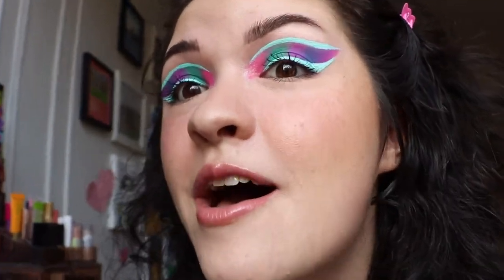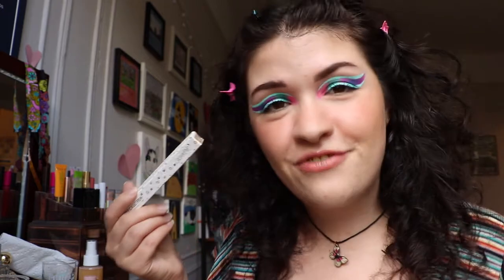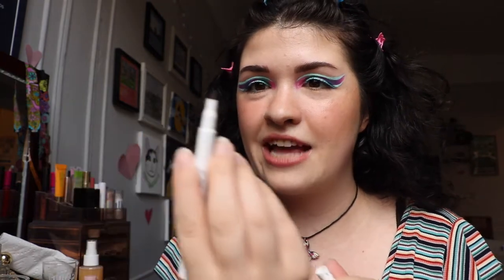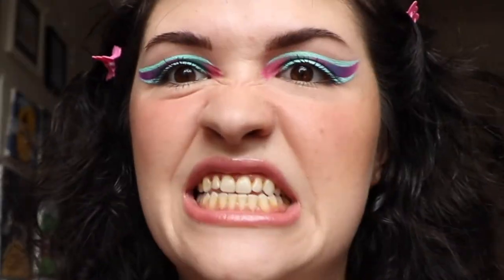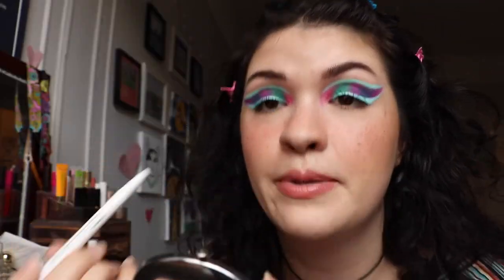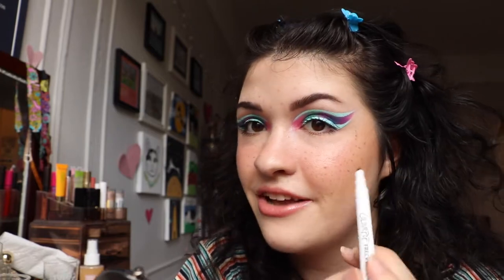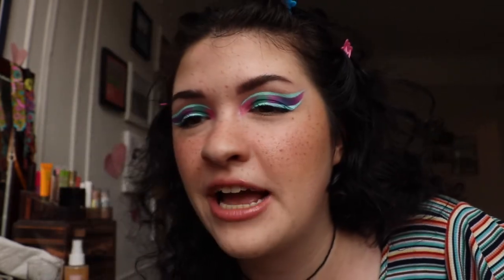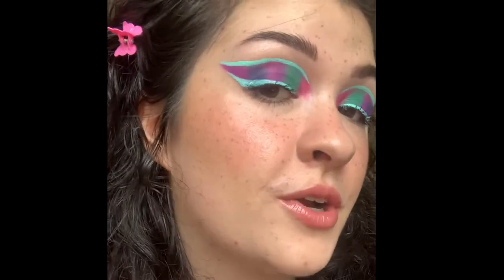COLOURPOP FAUX FRECKLE PEN REVIEW | Do they look like my real freckles?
Today I'm trying the NEW Colourpop Faux Freckle Pen! I have been wanting to try a faux freckle product for forever but all of the popular ones are too expensive! Lucky for us, Colourpop came out with an $8 faux freckle pen! Let me know if you think they look real or if I overdid it!

Colourpop QT Mark Faux Freckle Pen in the shade "soft brown"

BIG NEWS! I'm revamping my website! If you find my voice annoying, you can read my thoughts instead! → GiovannaFerri.com

Makeup Worn:
Revlon Candid Glow Foundation in 120 "Buff"
Nyx Conceal Correct Contour Palette in "Light"
Revlon Candid Setting Powder in 001
Milk Makeup Matte Bronzer Stick in "Baked"
Illamasqua Antimatter Lipstick in "Solar" (as blush lol)
Colourpop QT Mark Faux Freckle Pen in "Soft Brown"

Please continue to seek out resources for how to support Black Lives Matter today and forever! If you can, VOTE, but remember that voting does not fix everything and many people have had the right to vote taken from them. We need to protest, sign petitions, donate to organizations that support Black communities and of course keep educating ourselves in order to become better allies!

Racial Justice Activists/Writers to follow!

Follow Sassy Latte on IG!

Follow OGOR on IG!

Click the link in this person's bio to send a prewritten email template to the Louisville Prosecutor, Mayor, and others demanding justice for Breonna Taylor and demanding her murderers be charged.
(Be sure to change the wording of the template and subject line so it doesn't get marked as spam!)**

Click this link to send an email to Aurora PD and government demanding Justice for Elijah McClain who was killed by police for dancing to music while walking home. Link also has his Mother's go fund me and numbers to call and petition to sign.
**please change the format to prevent it from being marked as spam

I hope you enjoyed my review of the new Colourpop QT Mark Faux Freckle Pen! Have you ever tried any fake freckle products? Do you like fake freckles as a trend? Do you have real freckles? What kind of weird beauty products should I try next?